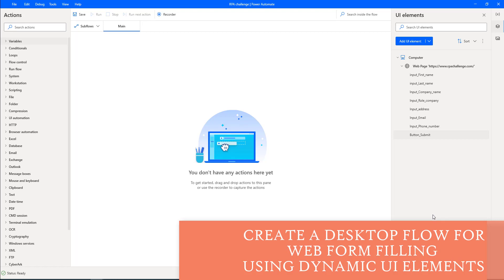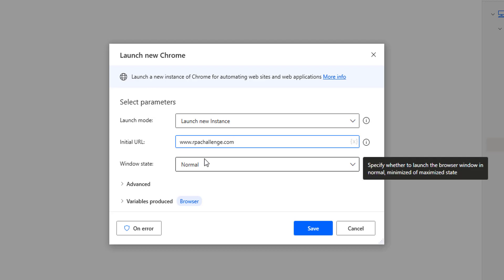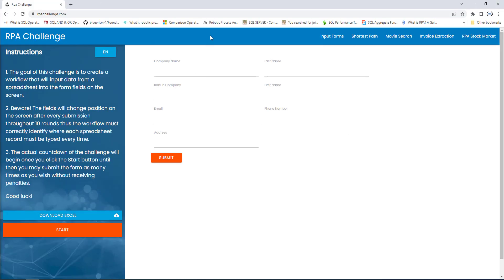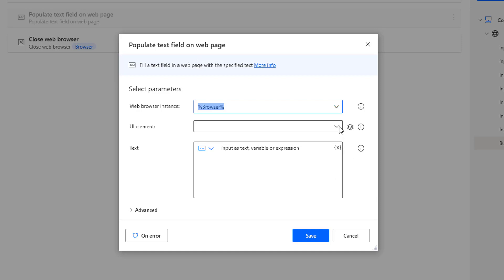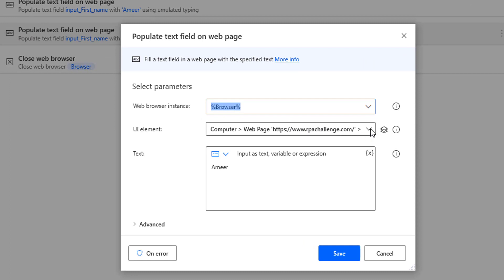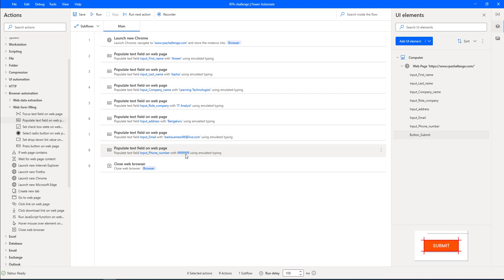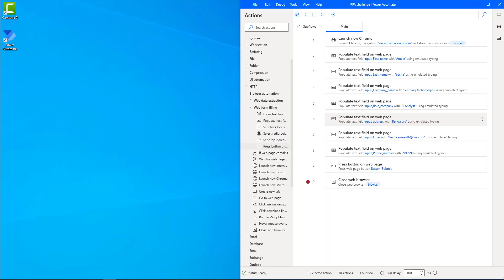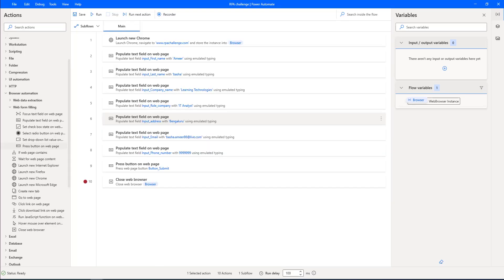Project #3 - RPA Challenge With Power Automate Desktop - web form filling with dynamic UI - Part 6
00:00 Create a desktop flow for web form filling with dynamic UI elements